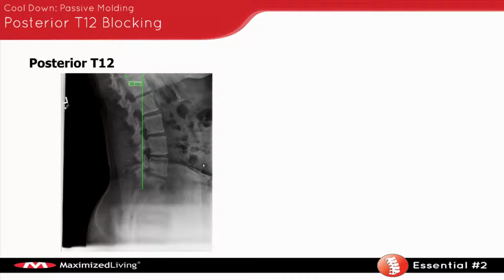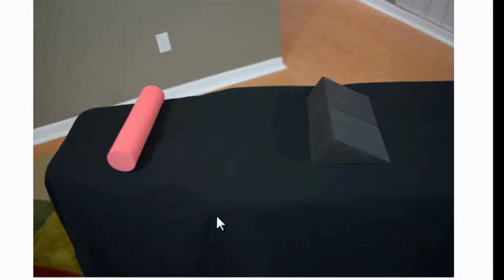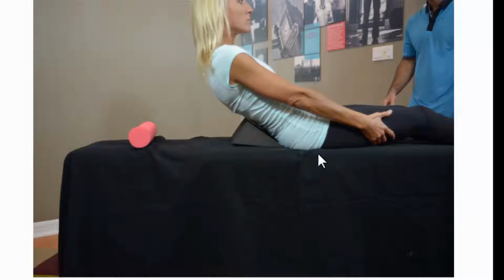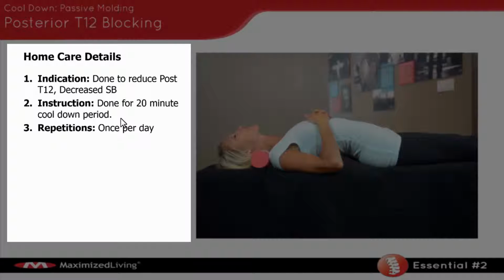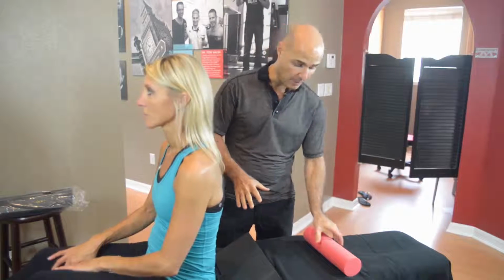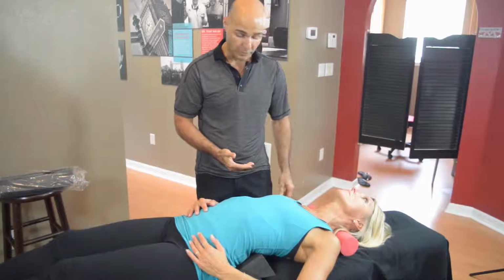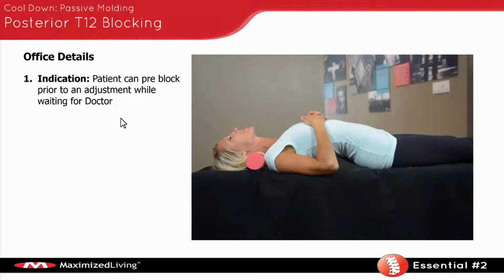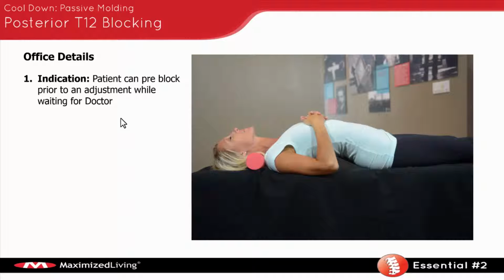Discover Chiropractic - Cool+Down+Posterior+T12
Discover Chiropractic